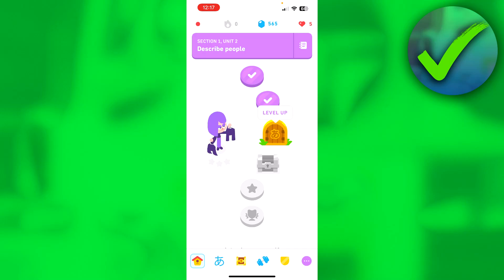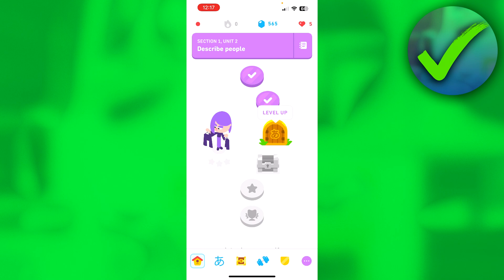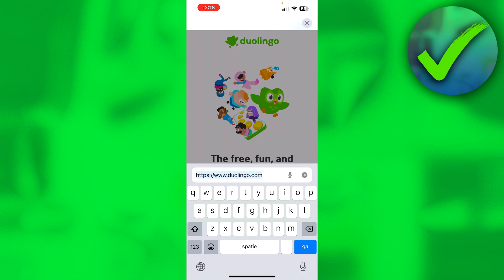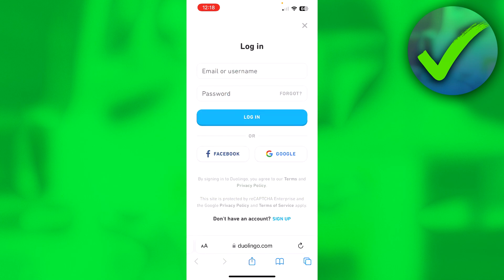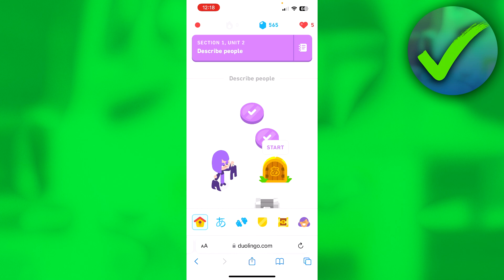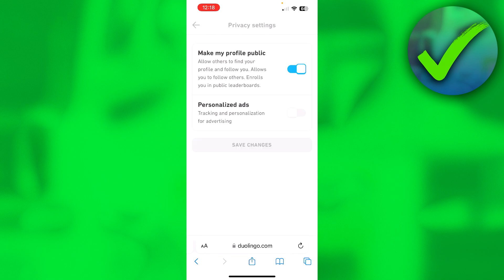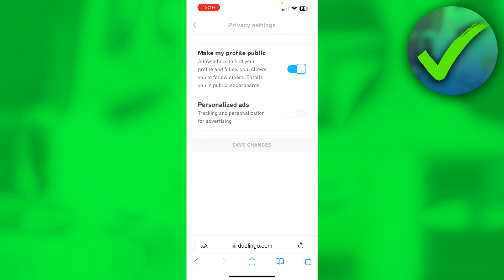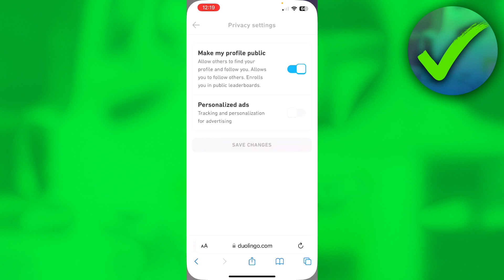How to Make your Duolingo Account Public (2025)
In this video I show you how to Make your Duolingo Account Public 2025

Do you want to know how to make profile public on duolingo 2025? Then I'll show you how to make your duolingo account public on mobile easily.

This is a step by step Duolingo tutorial on how to make your profile public on duolingo and how to make duolingo account public